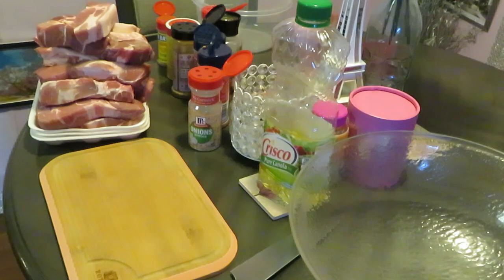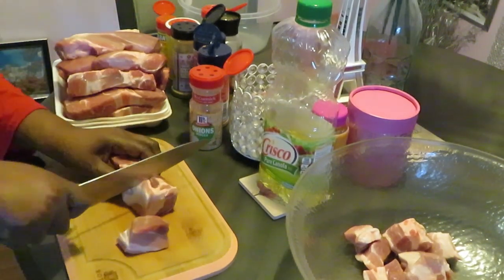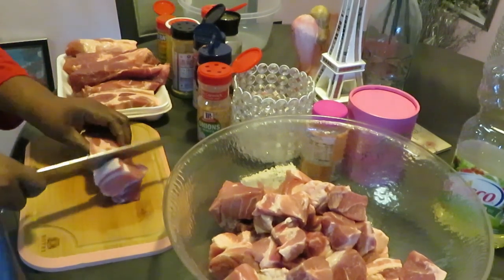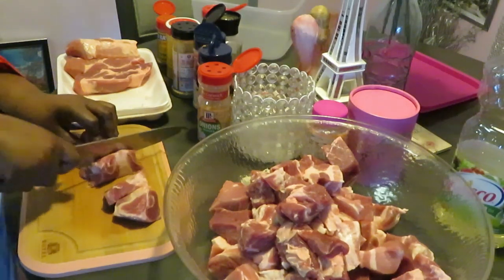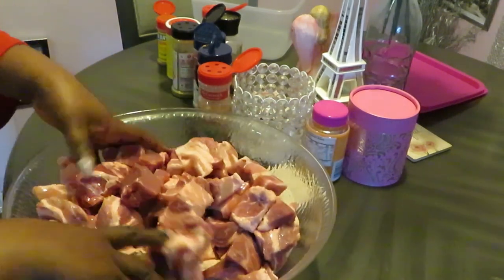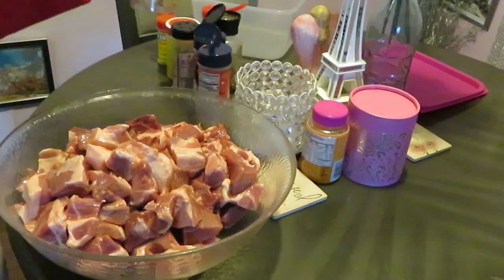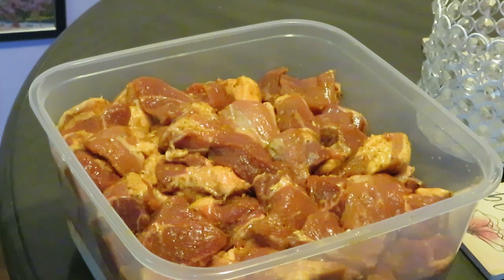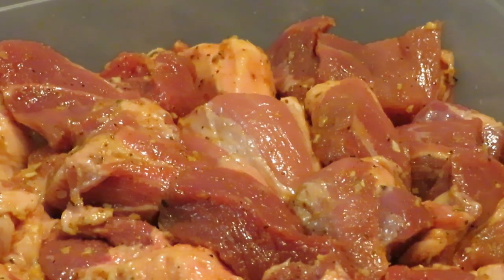Meal Prep/Boneless Ribs